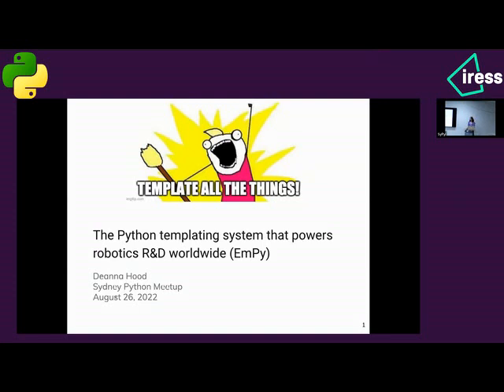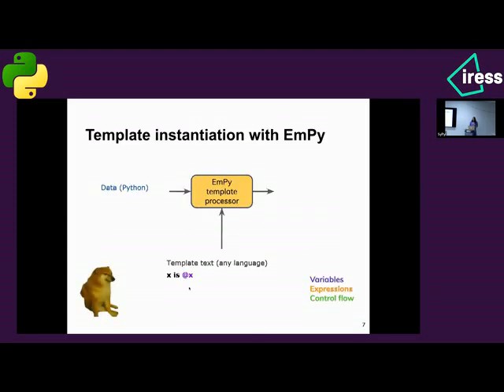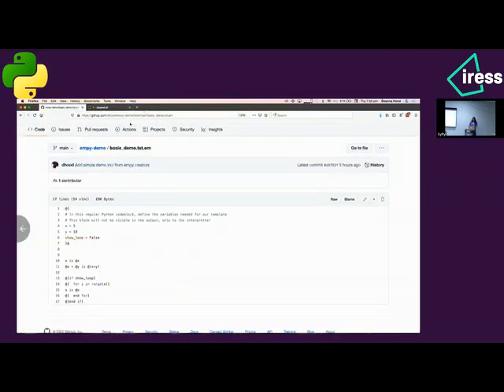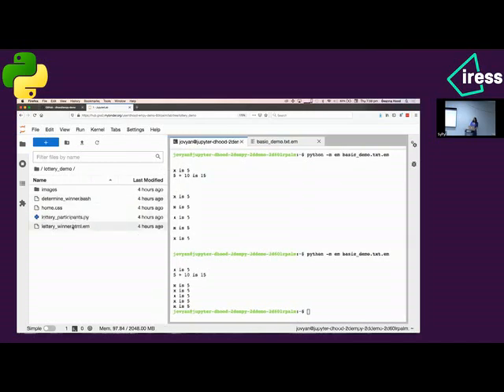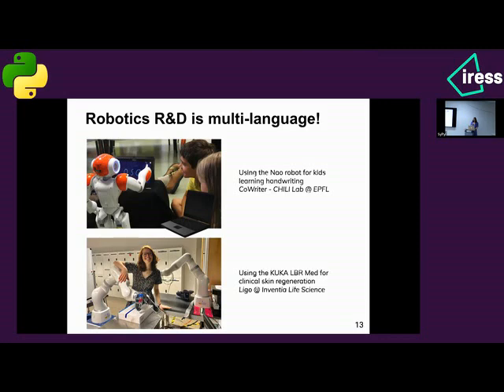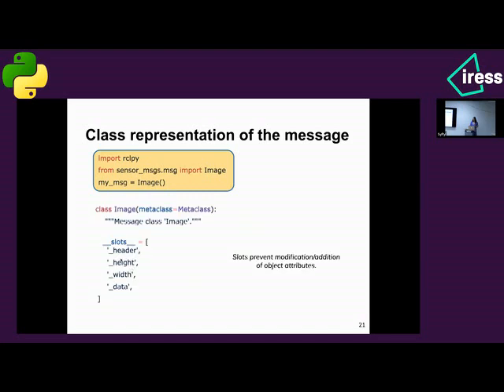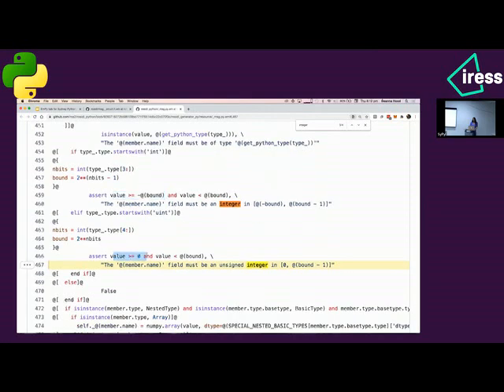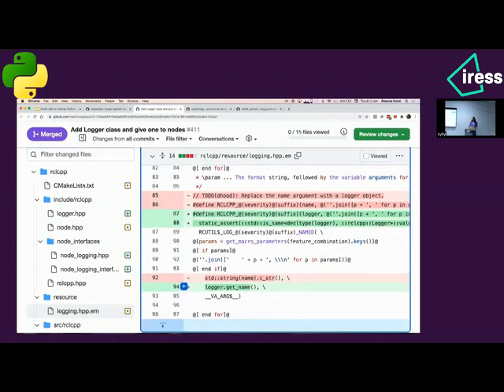SyPy@Iress: Template all the things! - Deanna Hood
Deanna Hood is a Senior Robotics Engineer and Python core contributor

Template all the things! The Python templating system that powers robotics R&D worldwide
The Robot Operating System (ROS) is powering robotics R&D around the world - including penguin conservation robotics in Antarctica, the Robonaut 2 on the International Space Station, and a skin-printing robot medical device being developed right here in Sydney! One of ROS' fundamental features is its support for cross-language communication: allowing messages to be passed between processes running Python, C++, or any number of programming languages in parallel. This talk is about the Python module at the heart of ROS' cross-language support: the EmPy template system, including a minimal reproducible example so you can get started making templated code for your own projects!